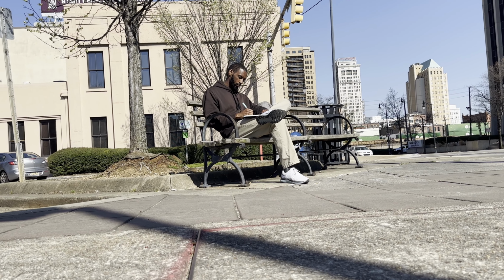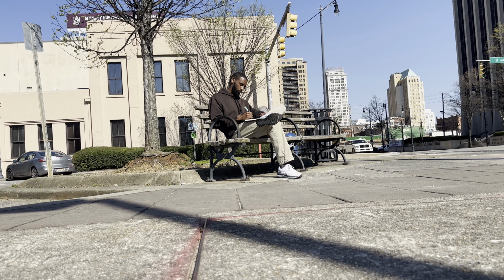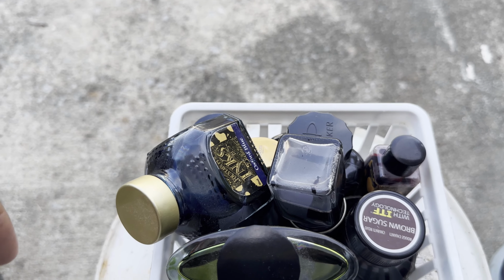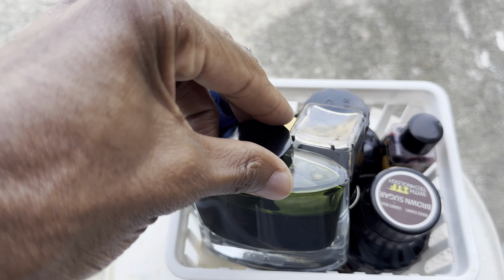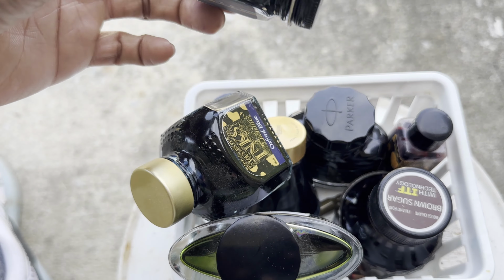Top 5 Mistakes New Fountain Pen Users Make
The video explores common pitfalls new fountain pen users encounter. It offers insights and practical advice to help viewers avoid these mistakes and enjoy a smoother transition into the world of fountain pens.